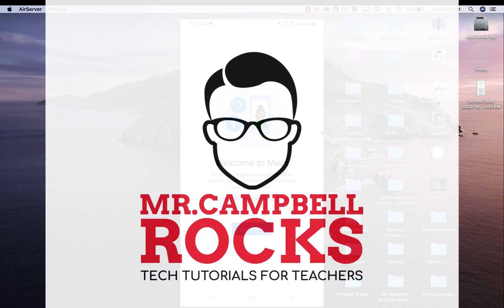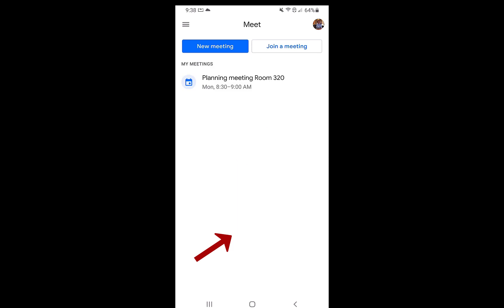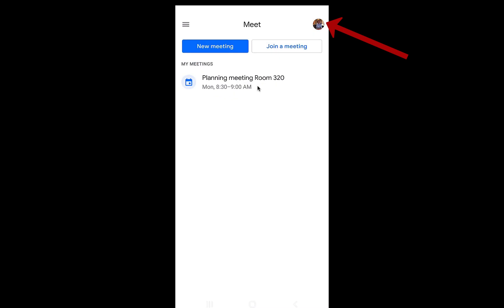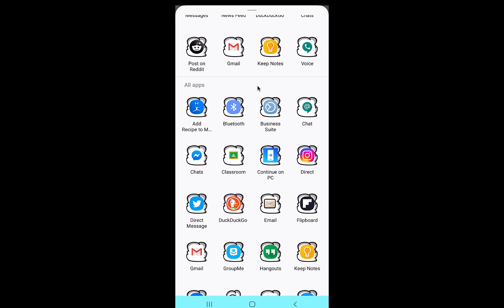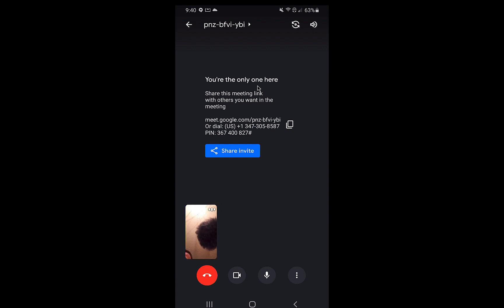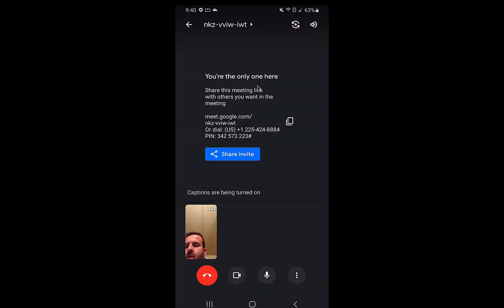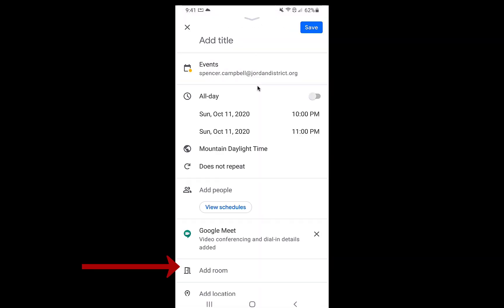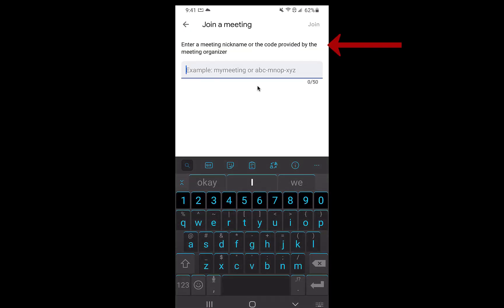Google Meet Android Mobile Updates (New options and interface)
Google Meet Android Mobile Updates (New options and interface). Google is pushing out a lot of updates recently and not just for Workspace. They are updating mobile apps to become more user friendly and so that users have an equal experience across all platforms. The Google Meet Mobile user interface has been updated with new options. Including sharing options, calendar options, share screen options, and in call messages, and captions.